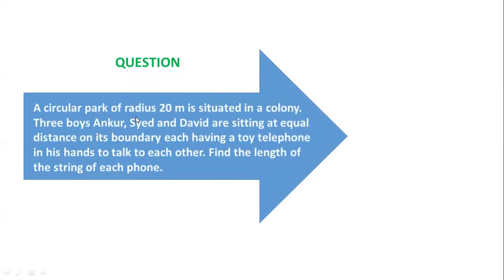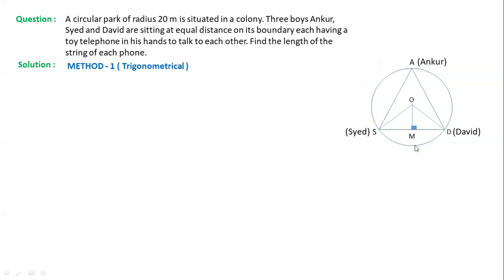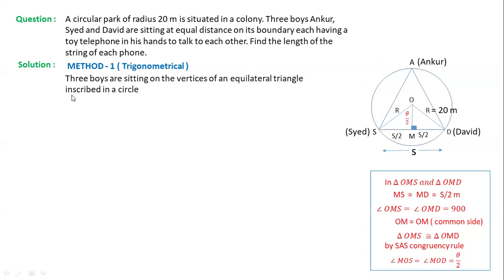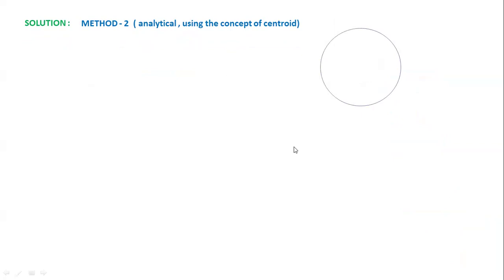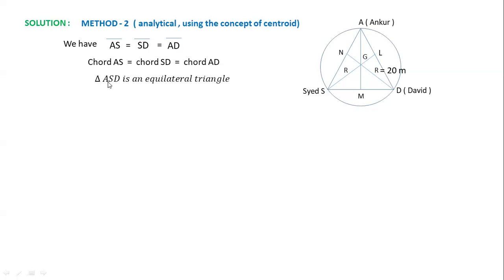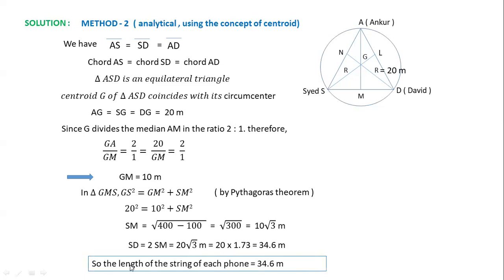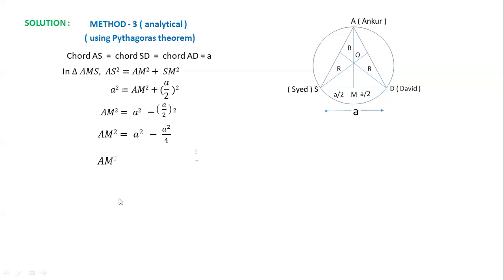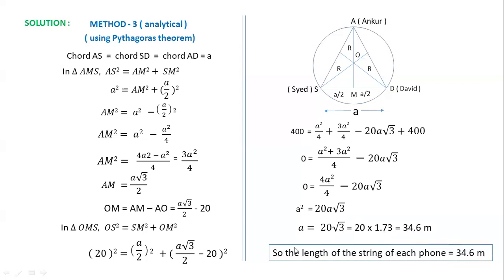Length of a string of a toy phone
It is a simple problem where we have to find the length of the string required by each of the three boys who are sitting on the circumference of a circular park at equal distance from each other. In this video I want to emphasize that the problem can be solved by more than one method. This is possible only if you start questioning yourself, is there any other method to solve the same problem. By this you will be able to understand maths better. Here I have solved the same problem by trigonometry method, using the concept of centroid and also using the Pythagoras theorem. Approach is different but you get the same answer. Hope you will appreciate and learn to think differently exploring different methods. Enjoy the video.